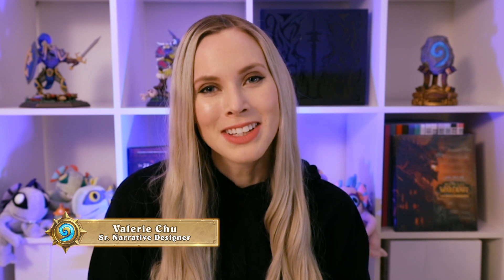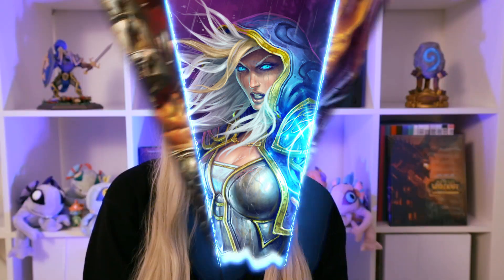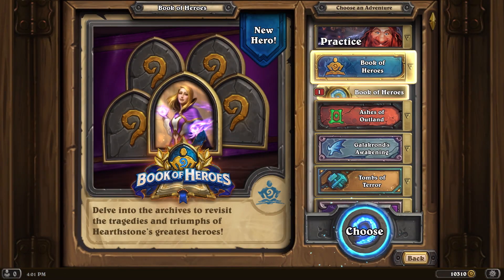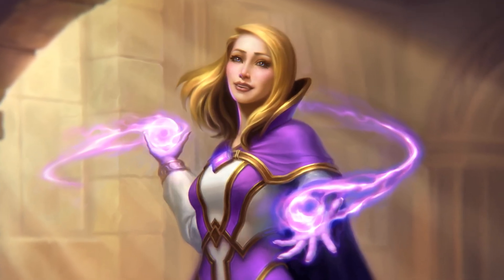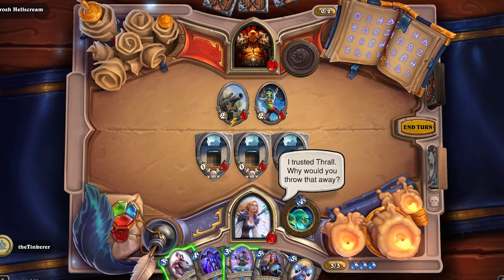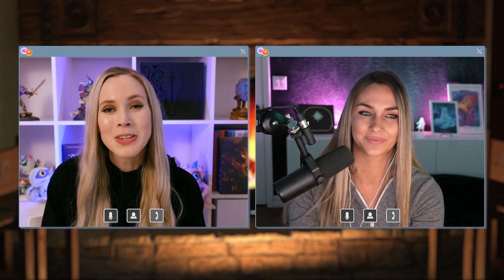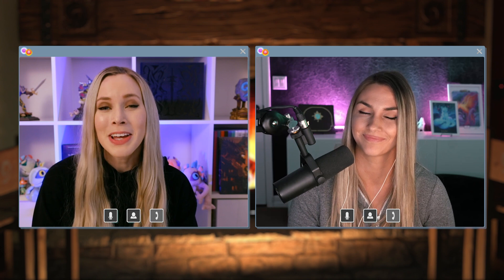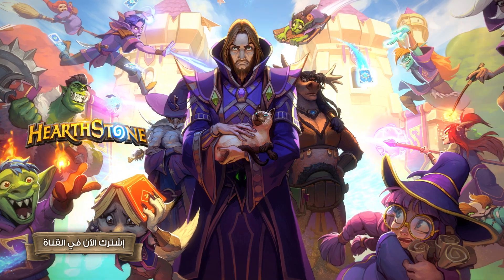دردشة هرثسايد - كتاب أبطال هرثستون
تَحل فاليري تشو، المصمم السردي الأول، ضيفة خاصة في لقاء سليسا وذلك لإلقاء نظرة عبر الإنترنت على كتاب أبطال هرثستون! يُعد كتاب أبطال هرثستون، مع التركيز على قصة جينا برودمور منذ البداية، تجربة فردية للسرد الخطي والتي ستُأمِّن محتوى فردي جديد ومجاني في الحانة على مدار الـ ١٢ شهرًا القادمة، حتى تُحكَى قصص الأبطال العشرة الأساسيين جميعهم. اسحق جميع الزعماء الثمانية في قصة جينا للحصول على حزمة الساحر المجانية!